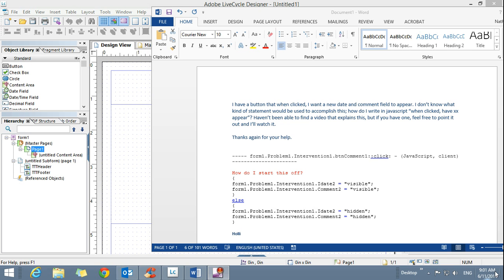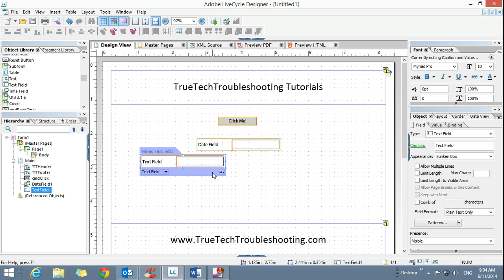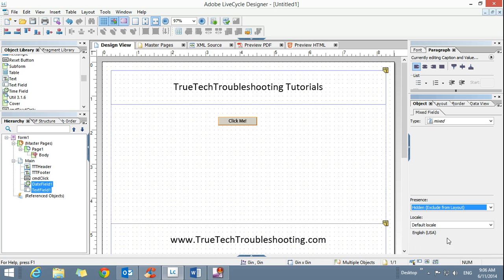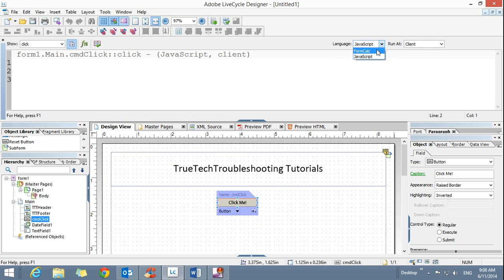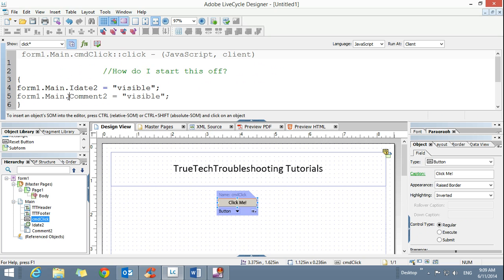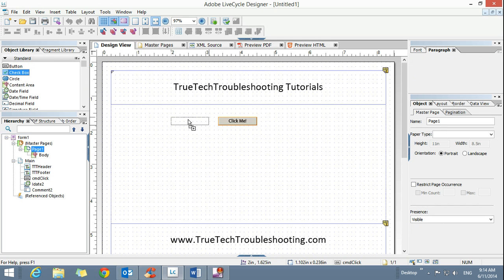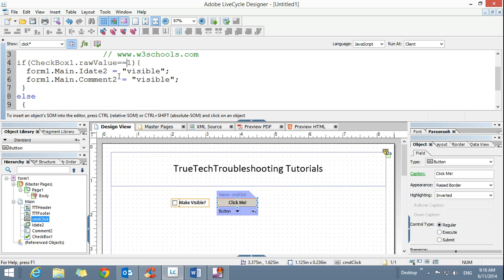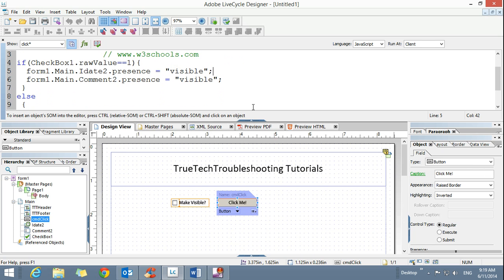JavaScript "IF" Statements in Adobe LiveCycle®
This video demonstrates how to use "if" statements when scripting events in LiveCycle.  It covers the basics of syntax, and scenarios when if statements are appropriate.